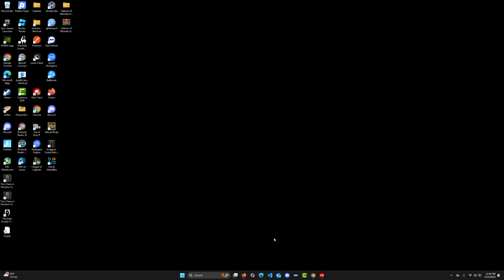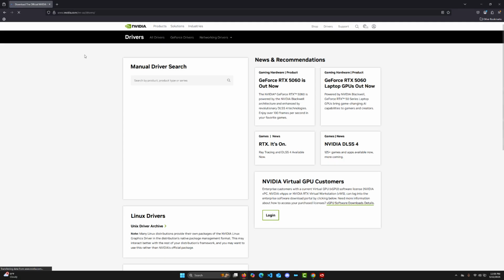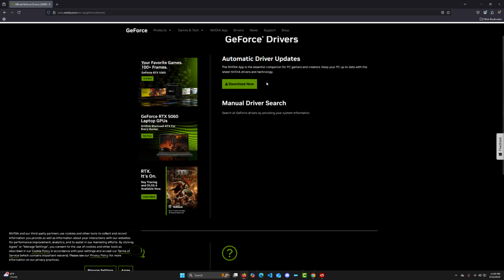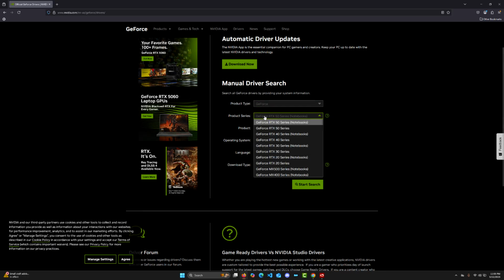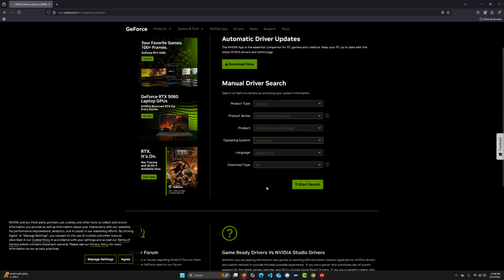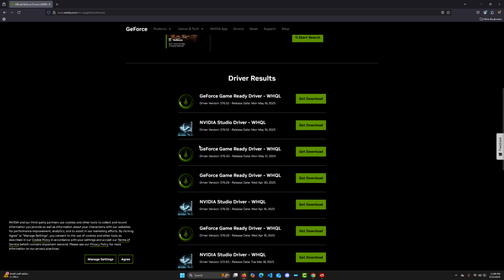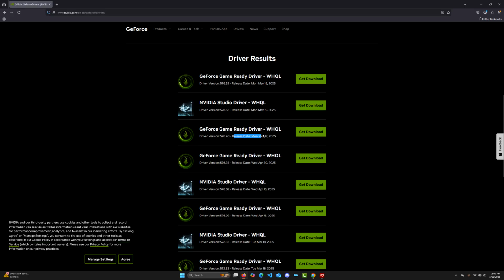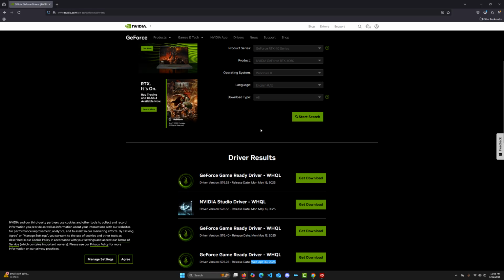How To Install Old / Previous NVIDIA Drivers Guide! (Easy Tutorial | 2026) ✅